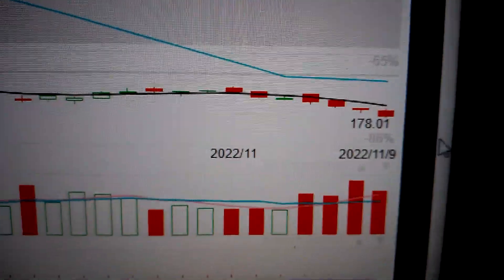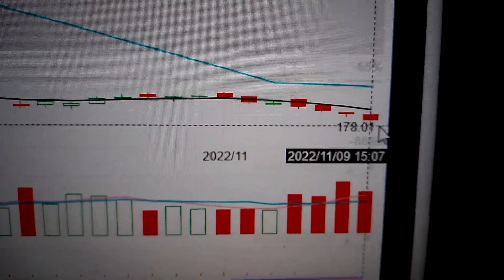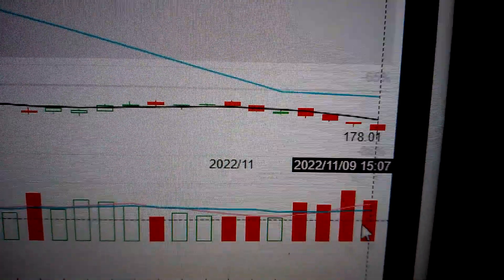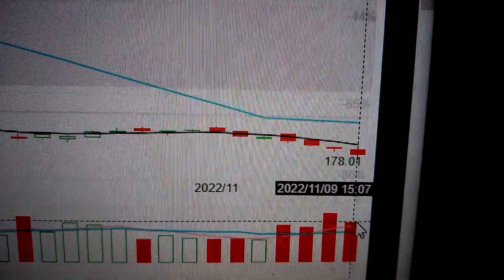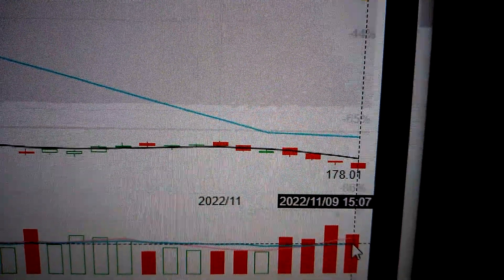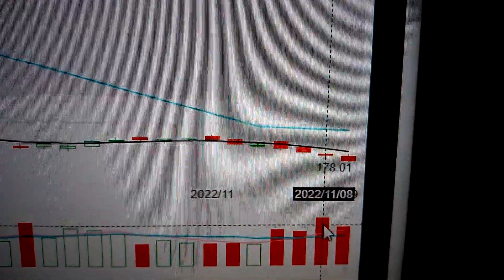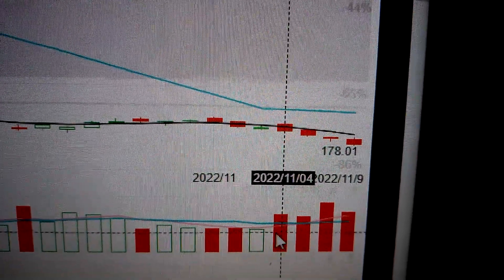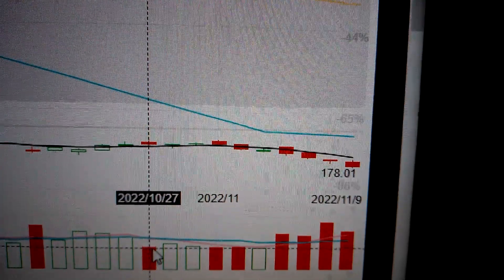Tesla Stock Price Trend Analysis Financial Market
Tesla, the disruptor of fossil-fuel vehicles, has gone from a big short position to a constituent of the S&P 500. Tesla has become the vane of technology stocks, especially for stocks related to the electric vehicle industry, such as lithium ore, rare earth, and charging pile industries, Tesla has important reference significance. EV. New Energy. Battery. US Stock Market. TSLA Tesla Inc Tesla Inc